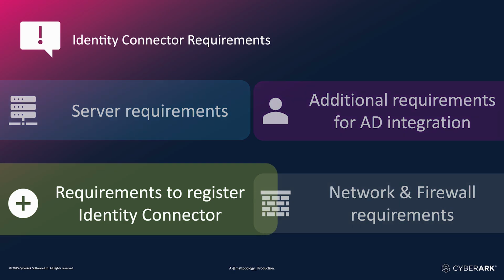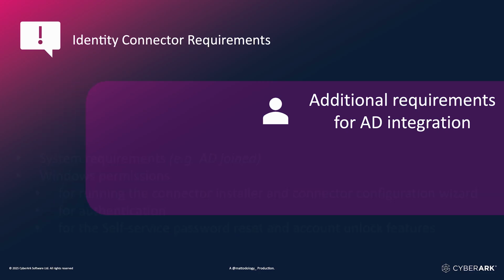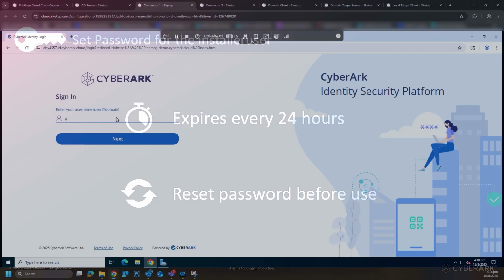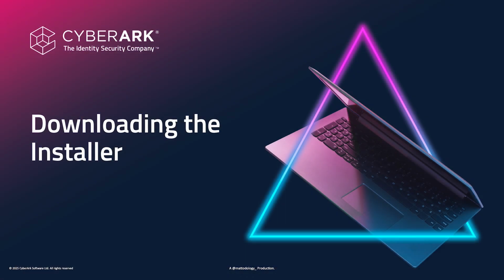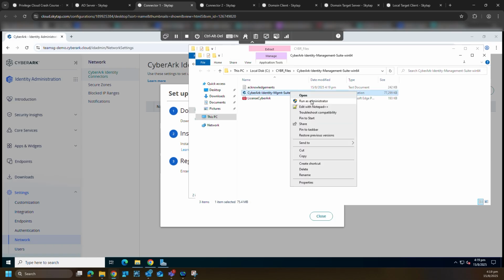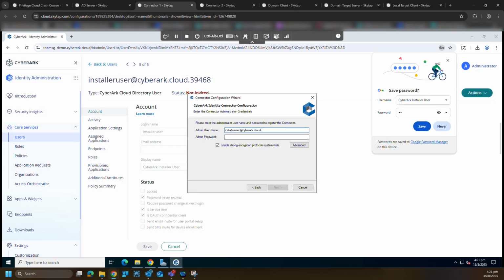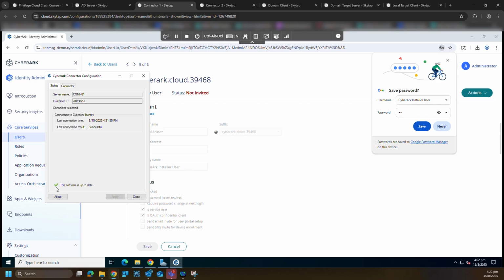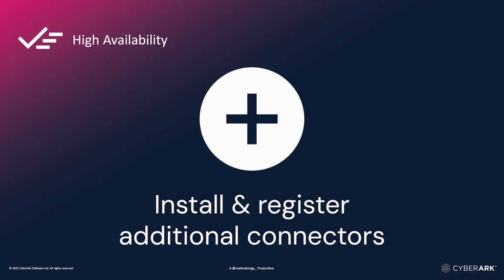CyberArk ISPSS Installing Identity Connector for AD Integration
In this video, you’ll learn how to install and configure the Identity Connector to securely integrate your Active Directory with CyberArk Identity.